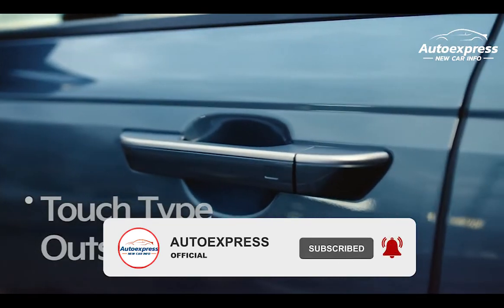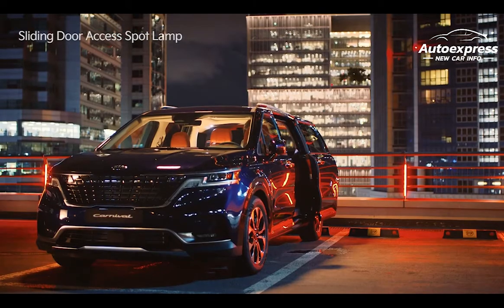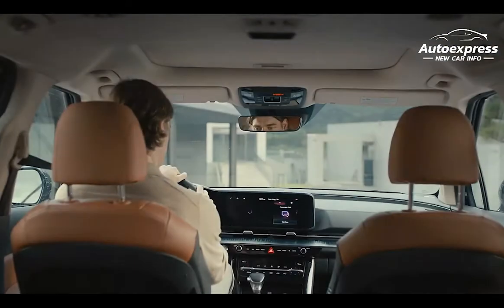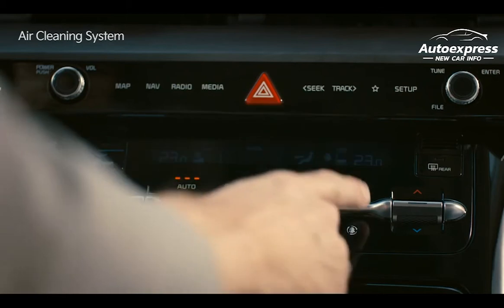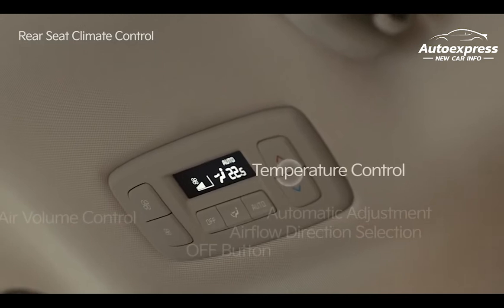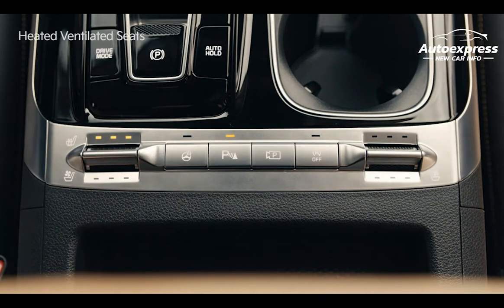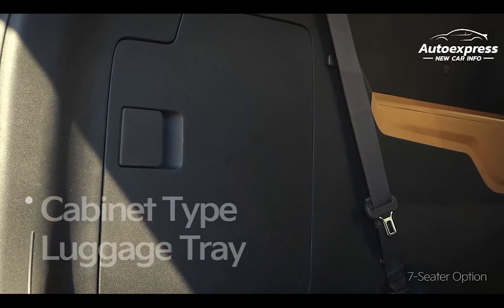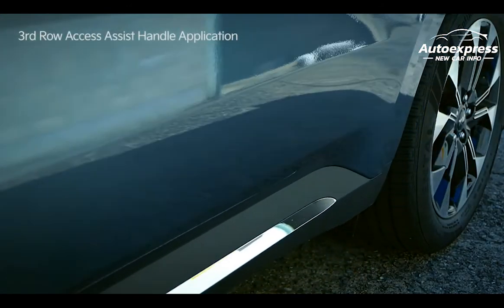2022 Kia Carnival (7/8/11 Seater) | Hi-Tech Family Car! | Autoexpress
Hello Friends,
2022 Kia Carnival! Much better than toyota sienna? 11 Seater, 9 Seater, 8 Seater and 7 Seater (review)

2022 Kia Carnival (overview)

Fresh off the successful launch of the Telluride SUV, Kia is readying its other three-row people mover—the Sedona minivan—for a redesign. Kia has already shown images of the next-generation van, which we expect will adopt the Carnival name. We expect the Carnival will go on sale in 2021 as a 2022 model. From images released by Kia, we can see that the Carnival's square-jawed styling is updated, giving it a very SUV-like appearance. It's even more handsome than the current model. Large wheels, a floating roof, and signature daytime running lights that flow into the grille give the van an upscale vibe that somehow reminds us of the modern Range Rover. We expect the Carnival to be powered by a 290-hp 3.5-liter V-6 engine with front-wheel drive and an eight-speed automatic transmission.

The Carnival will be all-new for 2022, with updated styling, features, and technology to help it better compete with the likes of the Chrysler Pacifica, Honda Odyssey, and newly redesigned Toyota Sienna minivans.

LX, $32,000 (est)
EX, $35,000 (est)
SX, $43,000 (est)

Kia hasn't released a full list of the 2022 Carnival's standard or optional features, but we know that a wider range of technology and driver-assistance features will be available. Pricing is speculative at this time as well, but we'll update this story when Kia reveals more details.

The current Sedona is powered by a 3.3-liter V-6 engine and drives the front-wheels through an eight-speed automatic transmission. The 2022 Carnival will graduate to a more powerful 3.5-liter V-6 churning out a healthy 290-hp. All-wheel drive, unfortunately, is not on the menu, as the Carnival will be offered only as a front-wheel drive model. The Pacifica has an optional plug-in-hybrid powertrain and the new-for-2021 Sienna comes only as a hybrid, but we don't expect Kia to offer such a setup on the Carnival, at least not right away.

2022 kia sedona.

Fuel-economy ratings from the EPA for the 2022 Carnival are 19 mpg city, 26 mpg highway and 22 mpg combined, which are slightly better than the 2021 Sedona's numbers. When we get a 2022 Carnival in for testing, a 200-mile highway fuel-economy test to see how it stacks up against the Pacifica, Odyssey, and Sienna. For more information about the Carnival's fuel economy, visit the EPA's website.

2022 kia carnival interior.

From photos of the Carnival's interior, we can see the new van's dashboard and front seats. From the look of things, it's receiving a new rotary shift knob, a large center console, and a Mercedes-style dual-screen infotainment system with a digital gauge display. The photo is likely of an upscale SX trim, so it's shown with leather upholstery; cloth seats are likely to be standard. Kia will likely offer a panoramic sunroof and lounge-like reclining second-row seats with pop-up footrests as additional options. Kia has said that interior spaciousness has been improved on the new Carnival; both the van's wheelbase and overall length have been stretched to provide more room for people and cargo.
Interior technology and infotainment is expected to take a big leap forward in the 2022 Carnival. We can see from the interior photo that a large dual-screen infotainment setup will be offered, and we now know that the large displays will be optional. The current van offers either a 7.0-inch or 8.0-inch touchscreen but more modern Kias come with larger free-standing displays and modern software. Onboard Wi-Fi will likely be a standard feature, and we expect to see Apple CarPlay, Android Auto, and perhaps even Amazon Alexa integration. More details will be available closer to the van's launch.

Topic Covers:
AutoExpress,
AutoexpressOfficial,
kia carnival 2021,
kia carnival,
kia carnival 2022,
2021 kia carnival,
2021 kia sedona,
2022 kia sedona,
kia sedona 2021,
autorating,
kia sedona,
kia carnival review,
2021 kia carnival review,
new sedona,
kia sedona 2022,
new kia carnival,
new kia carnival 2021,
2022 kia carnival review,
kia carnival 2021 interior,
2021 kia carnival interior,
toyota sienna,
honda odyssey,
carnival 2021,
best minivan 2020,
kia sedona vs toyota sienna,
carnival 2022,
kia carnival 11 seater,
kia carnival 2021,
kia carnival,
kia carnival 2022,
2021 kia carnival,
2021 kia sedona,
2022 kia sedona,
kia sedona 2021,
autorating,
kia sedona,
kia carnival review,
2021 kia carnival review,
new sedona,
kia sedona 2022,
new kia carnival,
2022 kia carnival review,
2021 kia carnival interior,
toyota sienna,
honda odyssey,
carnival 2021,
best minivan 2020,